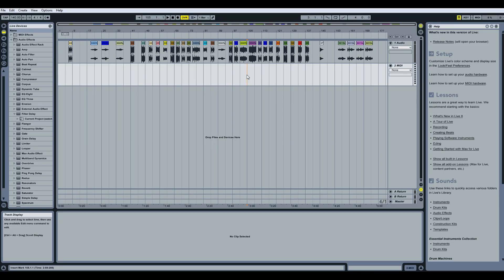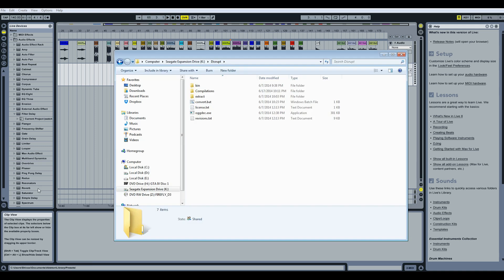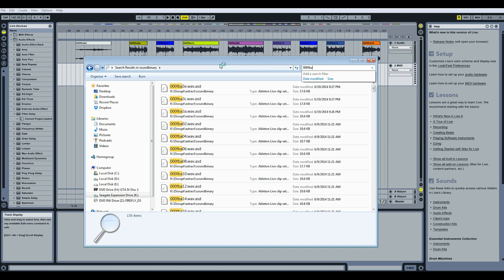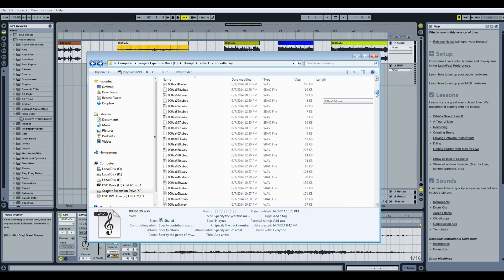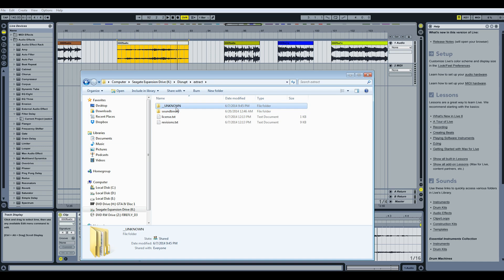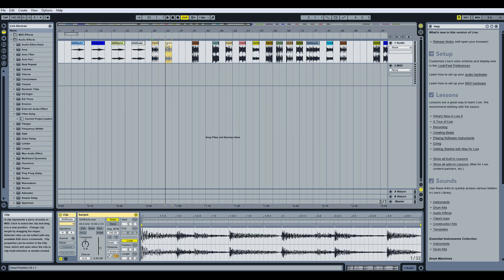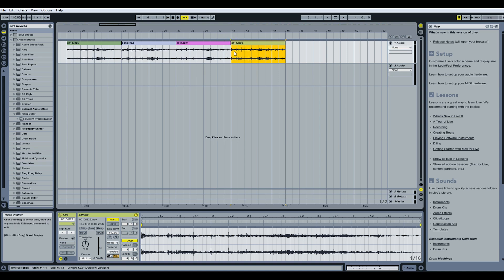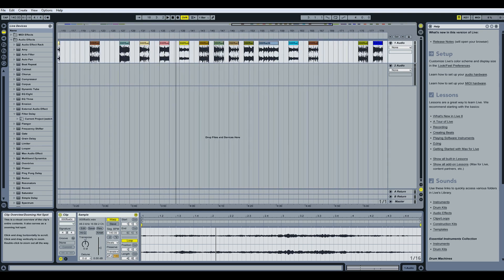[Watch Dogs] Putting Together The Hidden OST Process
I wanted to show off the whole process on how I actually go about putting the music together.  As you'll see here, it's not an easy process, but well worth the end results.  I love the Watch Dogs music, and I couldn't be happier going through all the work to uncover these hidden songs and share them with you guys.  So here's a video sharing the whole process, enjoy!

P.S. Never done a video like this before, so apologies if it's a bit roughly cut =P

HOW TO UNPACK SOUND.DAT:

Here is what I did not show in the video, but these tools and links below should tell you how to extract the audio yourself if you're keen with command prompt and motivated like I am

- This thread explains a lot about the .dat archive and their structure.  In this thread, someone made an unpacker program based off the one for the Dunia 2 engine, since the one Watch Dogs uses (called Disrupt) is similar.

- This is the unpacker program.  I used disrupt-r48_b36.zip

- This page will give you the tools you need and tell you how to convert .sbao files to either .wav or .mp3 or whichever format you'd like.

If you don't know how to use these programs, then you should probably stay away from them, as you could end up corrupting your game files.  This is everything I found with the little bit of google research I did.  Enjoy!

EDIT:

The forum link no longer works, so I will post a small tutorial here how to use the unpacker program.

1.  Open Command Prompt by going to Start and typing in the search field "cmd" or "command".  Either one will work.  Then hit Enter.

2.  Once Command Prompt is open, drag Gibbed.Disrupt.Unpack.exe into the Command Prompt window, then hit Spacebar.

3.  Now drag the Sound.fat file into the Command Prompt window, and hit Enter.  This will begin to unpack the Sound.dat file, which means you must have both Sound.fat and Sound.dat in the same location so they can read from each other.  This will take a long while, so be patient and go make a coffee or something =P

The other links still work, so they can tell you how to convert the .sbao files to .wav.  I'd recommend doing the batch convert and letting that run through its process.

OR

I have found a new tool which is really nice at opening .sbao files and actually most Watch Dogs files dealing with audio, which you can find

Thanks to Xroc88 for the link.